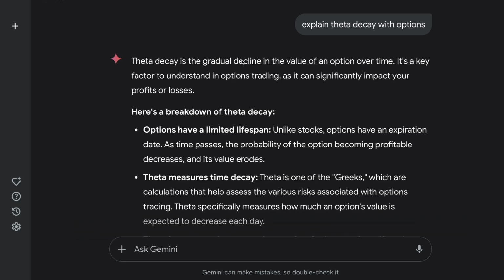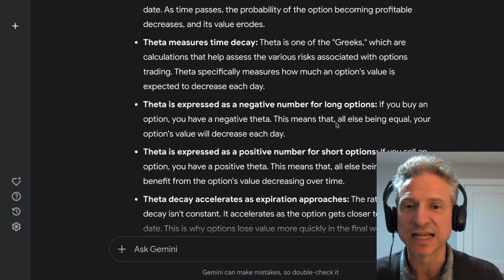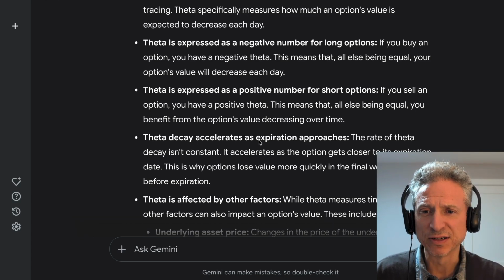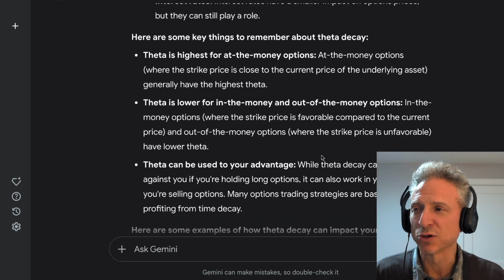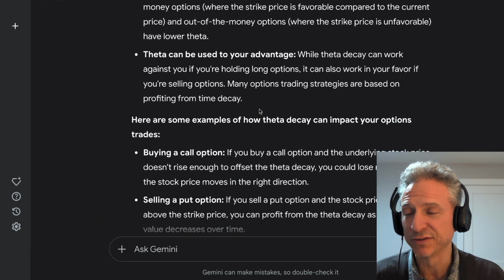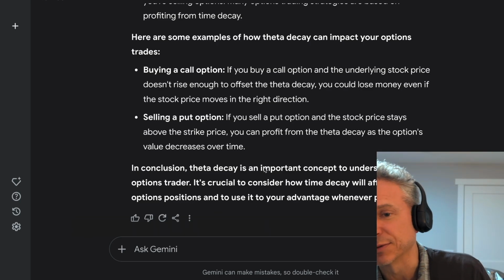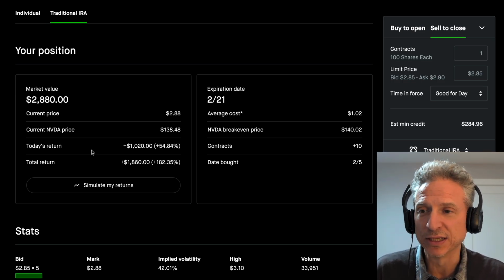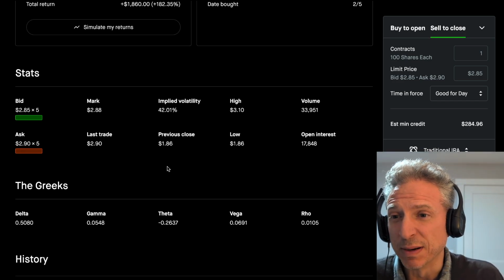Theta Decay kills Call options on a Long weekend!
Talking about tech and life.